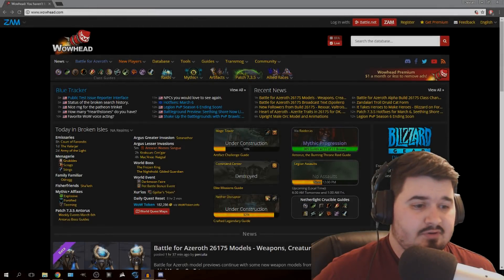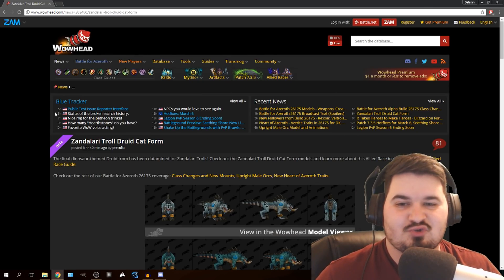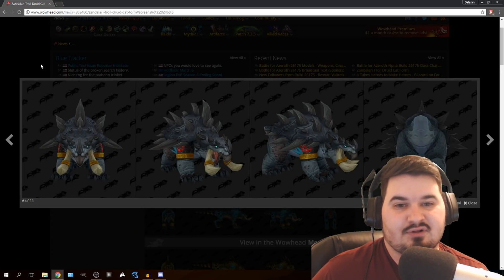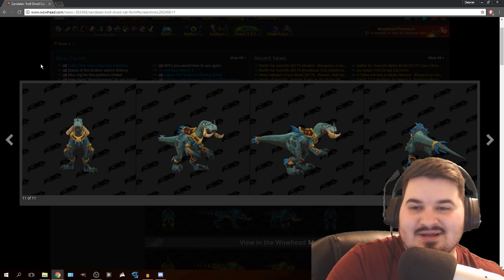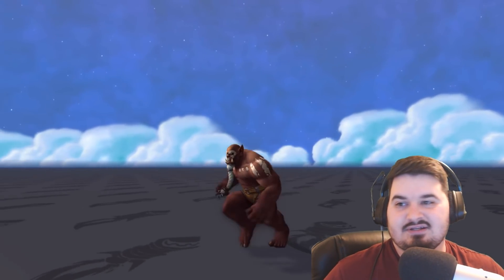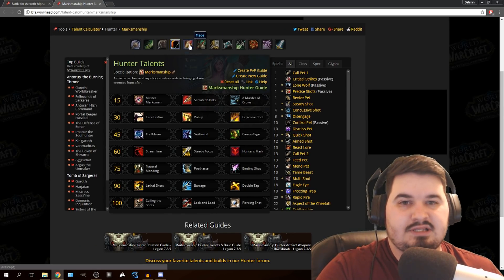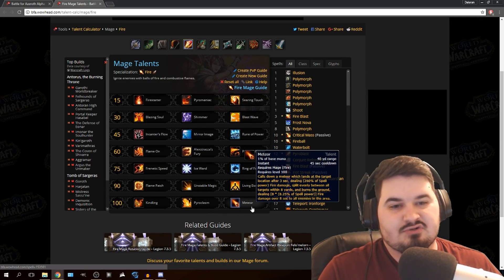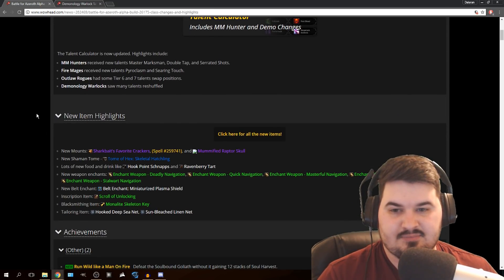NEW ZANDALARI CAT FORMS! - WoW Legion 7.3.5